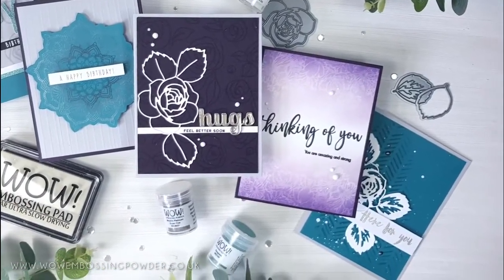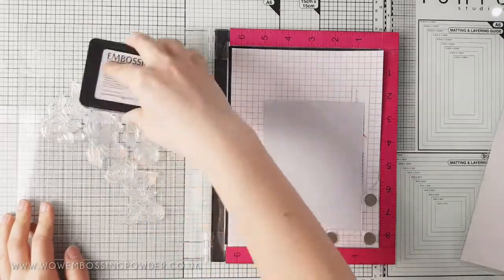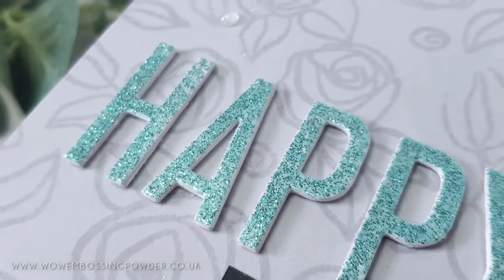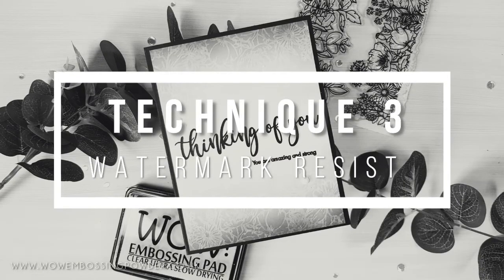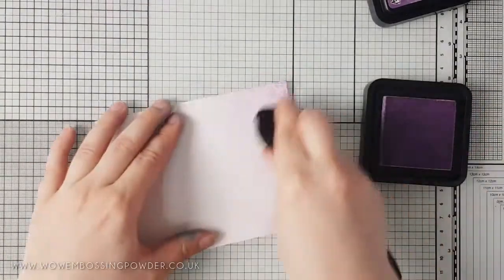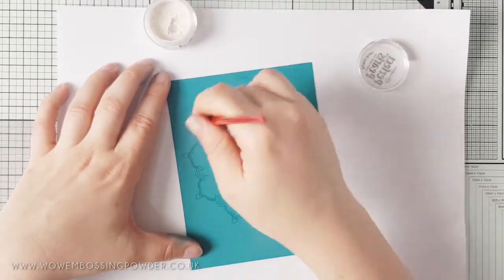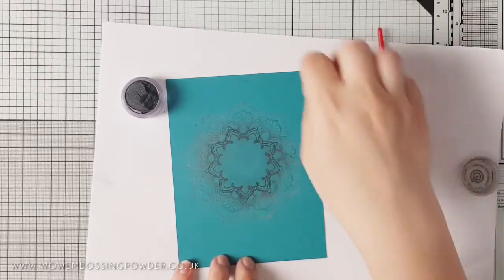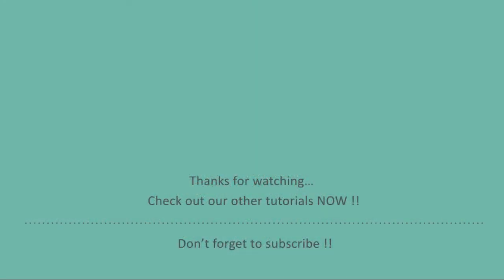WOW! Creative ways to use embossing ink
Today Verity from the creative team is showing you 4 creative ways to use embossing ink your papercrafts projects.

Head over to see more photos on the blog post

Supplies:

• Metallic Platinum - - WOW! Embossing Powder
• Metallic Platinum (Large Jar) - WOW! Embossing Powder
• Opaque Birght White -WOW! Embossing Powder
• WOW! Dual Speed Heat Gun (US version)
• WOW! Dual Speed Heat Gun (UK version)
• WOW! Clear ultra slow drying embossing pad